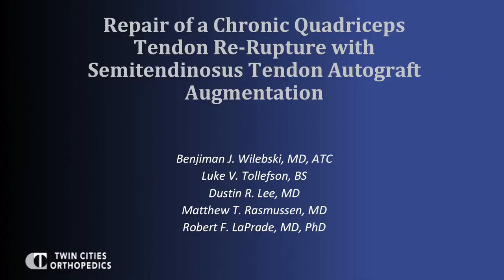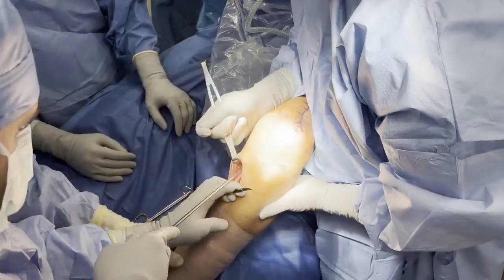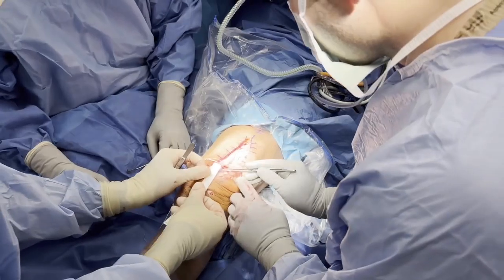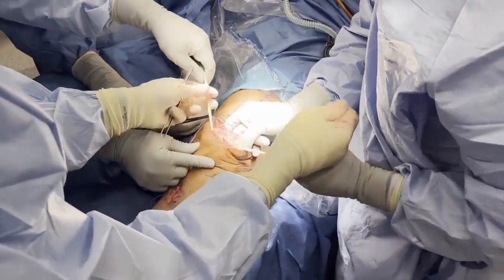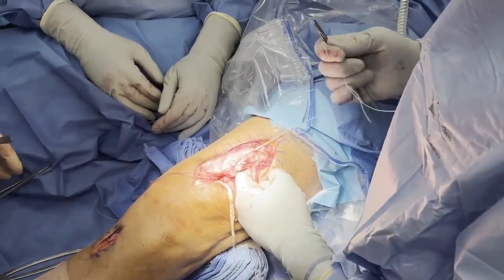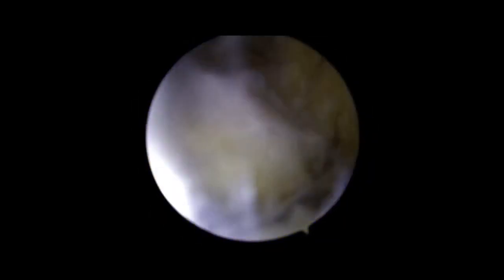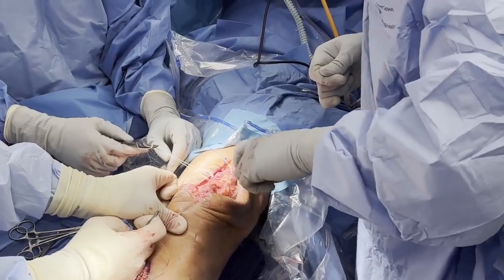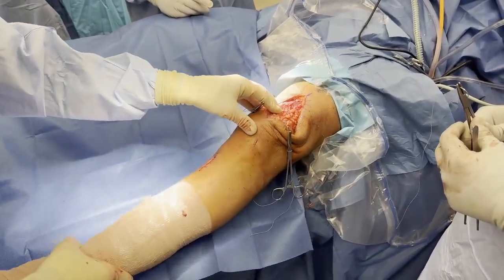Repair of a Chronic Quadriceps Tendon Re-rupture With Semitendinosus Tendon Autograft Augmentation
Video Credit to: Benjiman J. Wilebski, M.D., A.T.C., Luke V. Tollefson, B.S., Dustin R. Lee, M.D., Matthew T. Rasmussen, M.D., and Robert F. LaPrade, M.D., Ph.D.
As per the study found in "Arthroscopy Techniques": Repair of a Chronic Quadriceps Tendon Re-rupture With Semitendinosus Tendon Autograft
Augmentation

Video Summary:

Quadriceps Tendon Repair with Semitendinosus Autograft Augmentation

This surgical video demonstrates a technique for repairing a chronic quadriceps tendon rupture using semitendinosus tendon autograft augmentation. The procedure begins with harvesting the semitendinosus tendon, followed by precise incisions to expose and mobilize the retracted quadriceps tendon. Using patellar tunnels, Q-Fix anchors, and soft tissue flaps, the graft is secured to restore tendon continuity and reinforce stability. Arthroscopy is performed to assess joint structures and restore proper patellar height. This advanced method provides improved fixation, stronger reconstruction, and enhanced post-operative outcomes for patients with complex quadriceps tendon injuries.